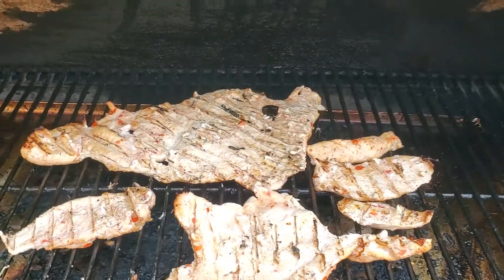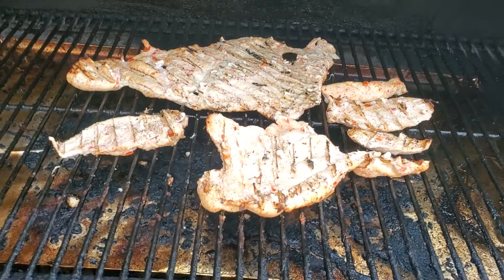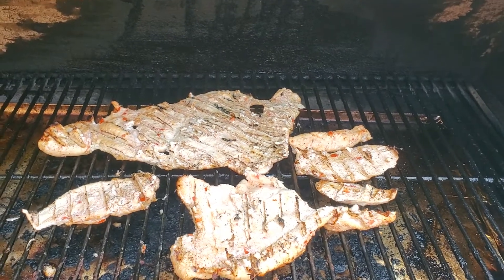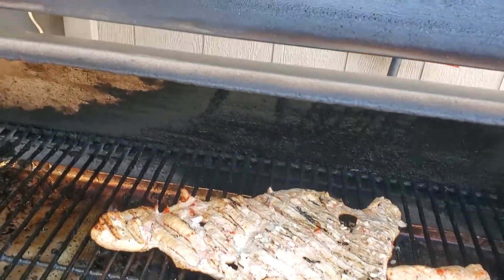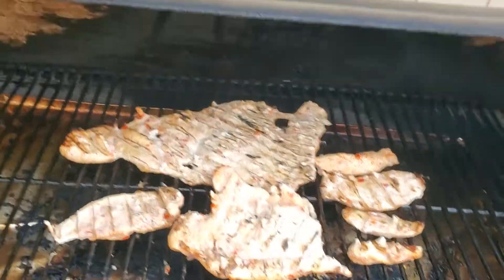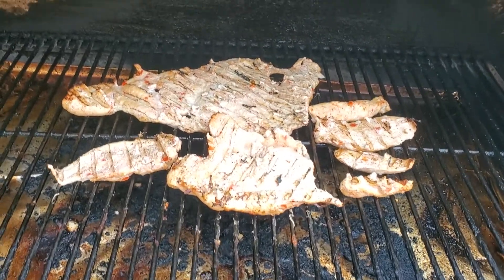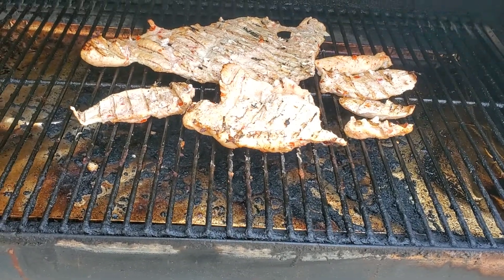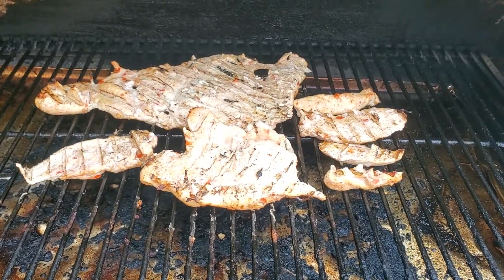COCINANDO PECHUGAS EN EL BARBIQUE PARA EL FETTUCCINE CHICKEN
Yo amo cocinar, cocinar es mi pasion..Si le gusta este video por favor comparta con sus amigos y familiares dale me gusta yo le voy a agradecer mucho muchisimos gracias por su a poyo.